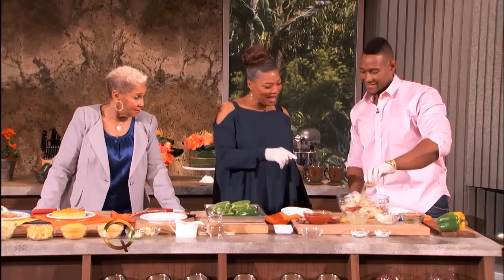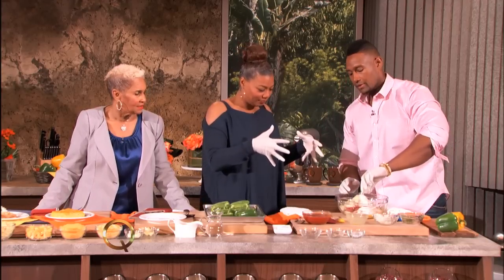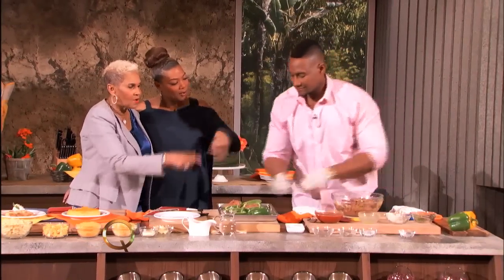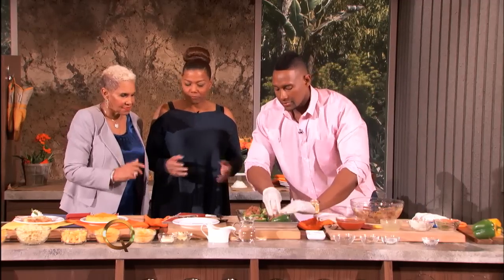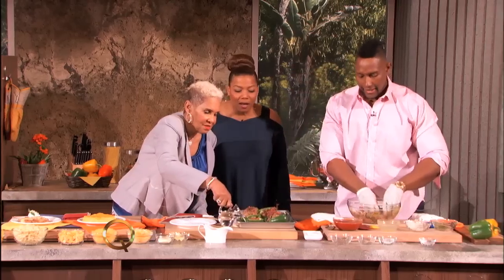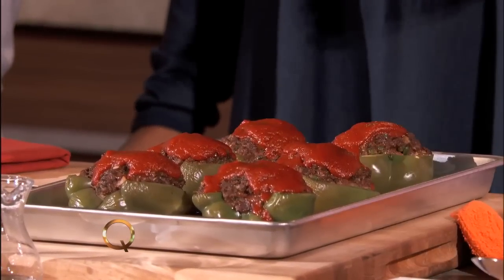Miss Robbie and Tim Cook Up Soul Food Faves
Miss Robbie and Tim Cook Up Soul Food Favorites Like Meatloaf Stuffed Peppers, Mac 'n Cheese and Pear Cobbler.